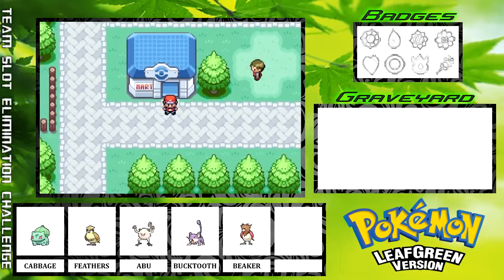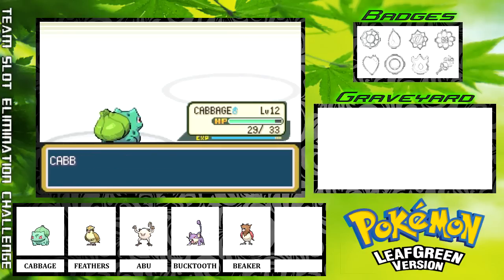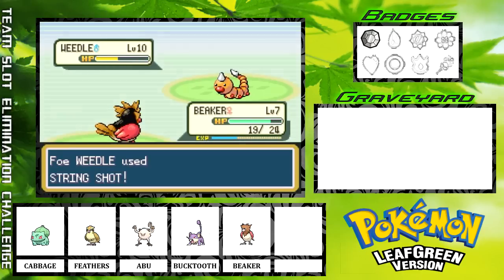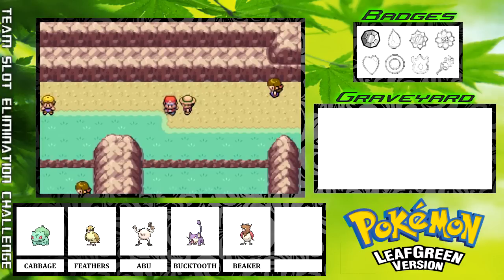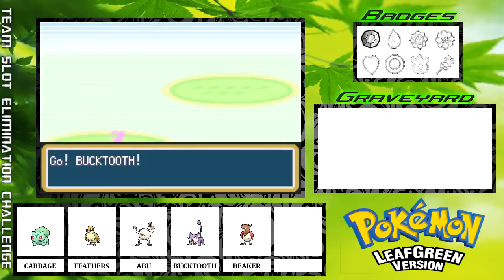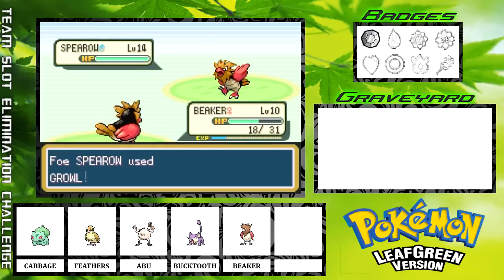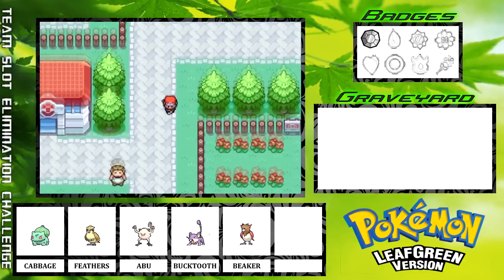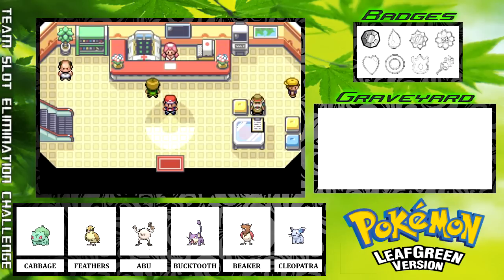Team Slot Elimination Challenge - Pokemon LeafGreen | Episode 3: Pewter City Gym!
Welcome to the Team Slot Elimination Challenge, a challenge that is harder than a Nuzlocke! I created this challenge myself. You can find the complete rules here:

It really helps keep me motivated, and your feedback helps me improve my channel.